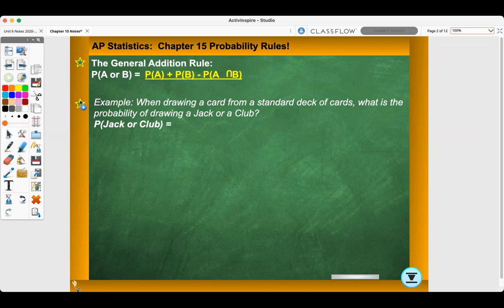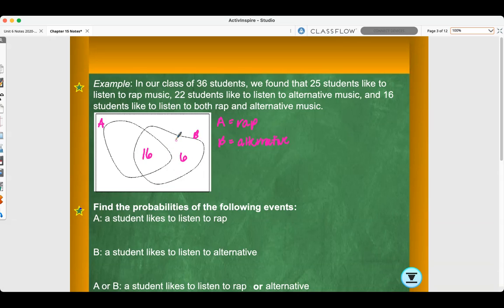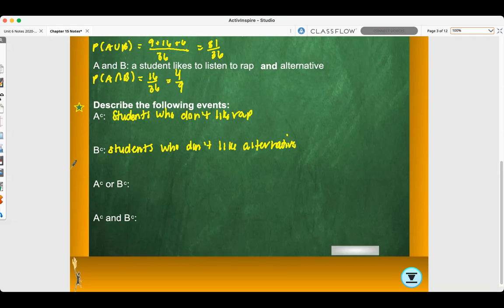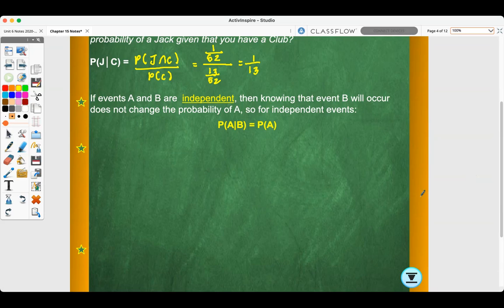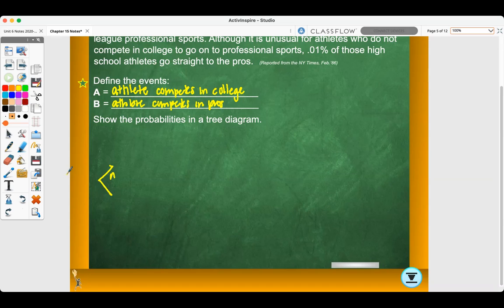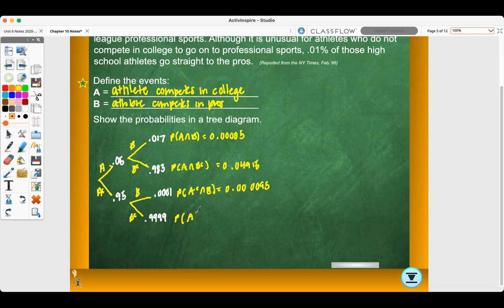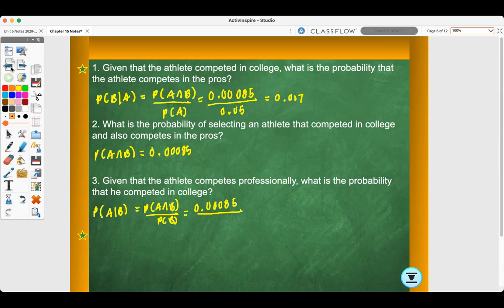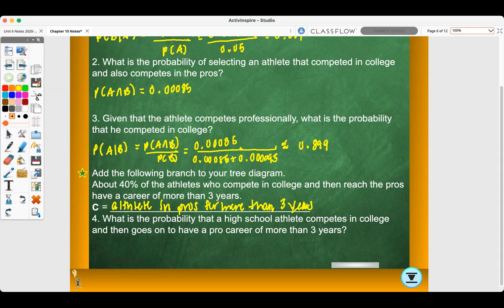Chapter 15 Probability Rules!